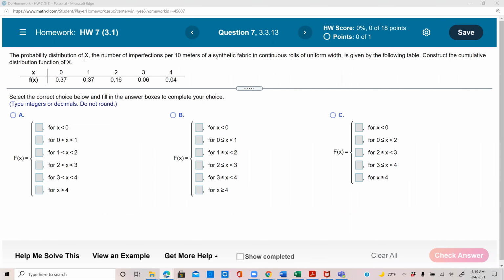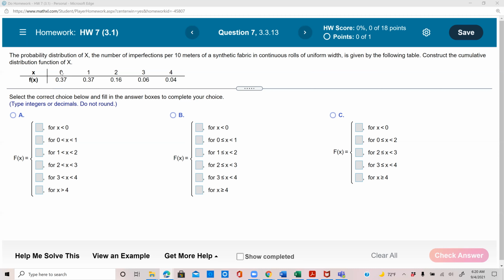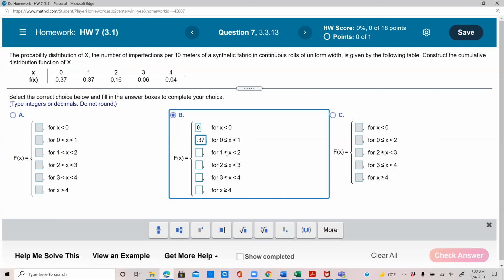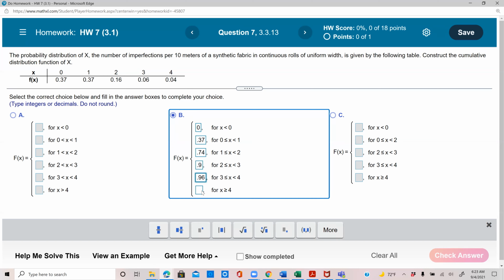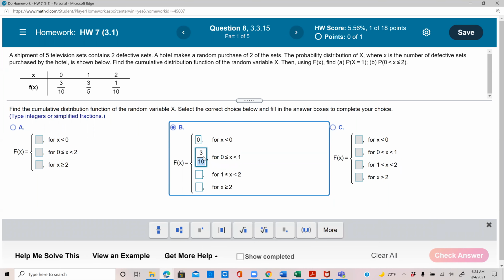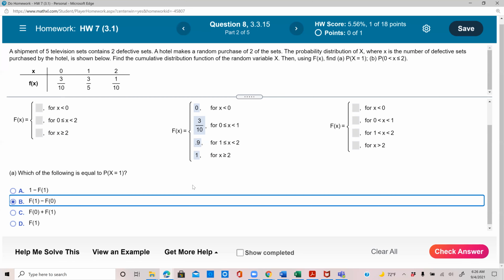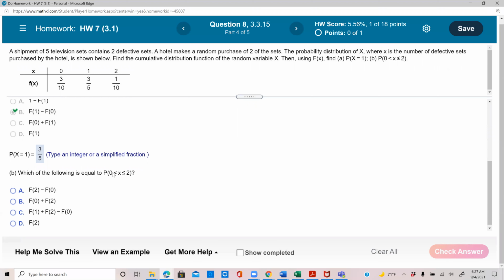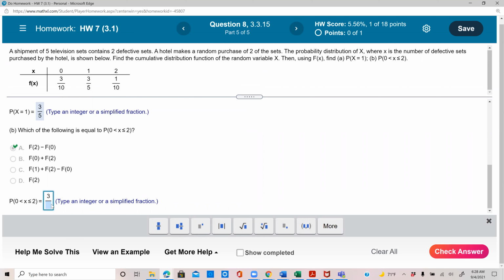Probability and Statistics Lesson 15: Cumulative Distribution Function (cdf) of discrete variables.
This is the 15th video of my mathematical statistics course which contains background prerequisite material for Exam P.  This video introduces the cumulative distribution function and we construct these functions when the corresponding discrete probability functions are given.